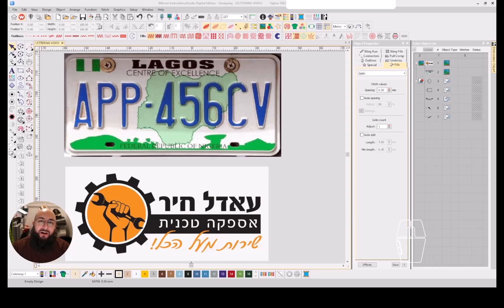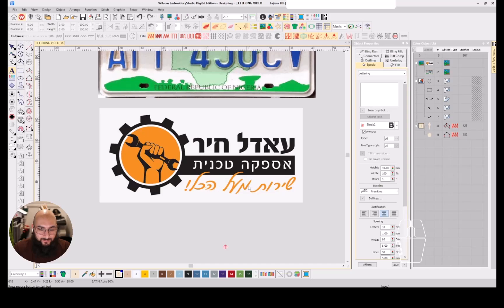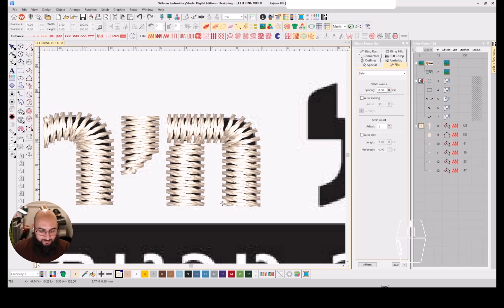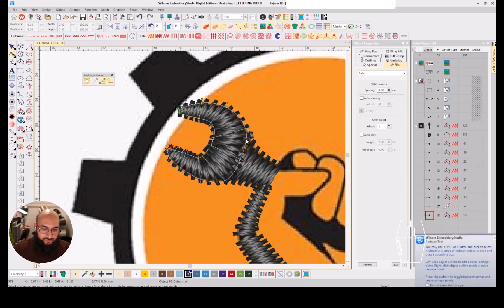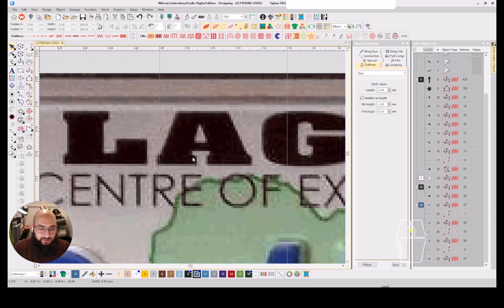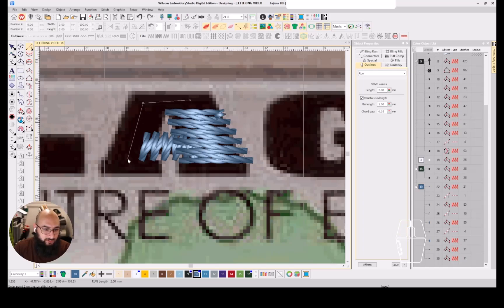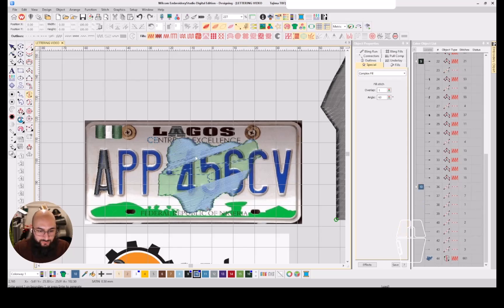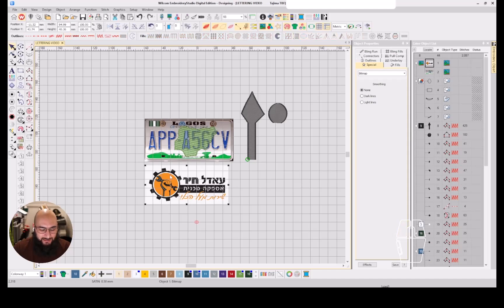Wilcom Quick Tutorial: Column A Tool + Subscriber Q&A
In this concise tutorial, we'll guide you through the essentials of using Wilcom's Column A tool, enabling you to create columns of varying width and stitch angle with ease.